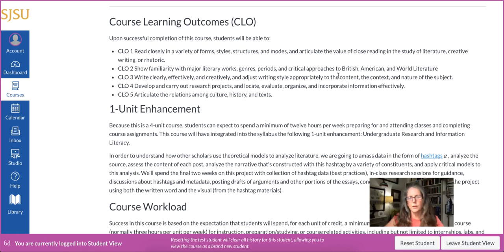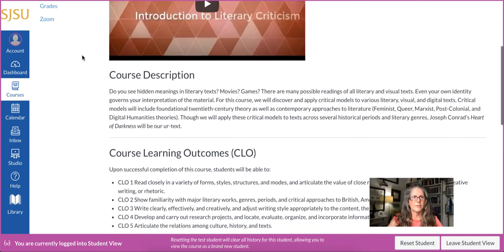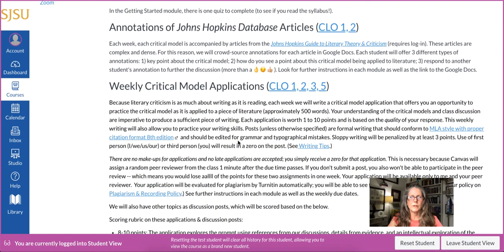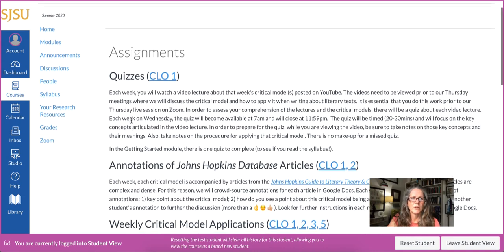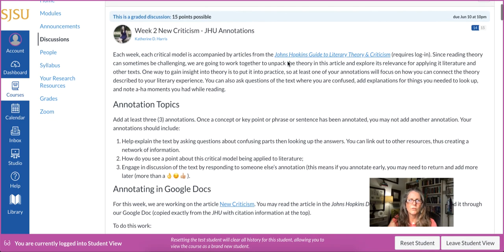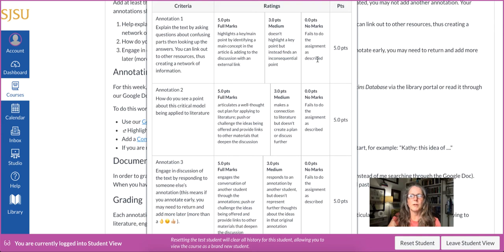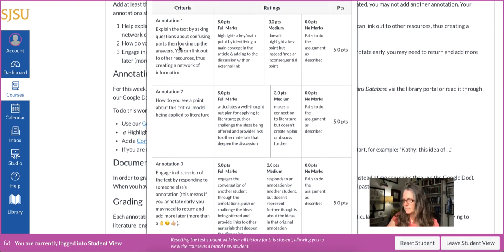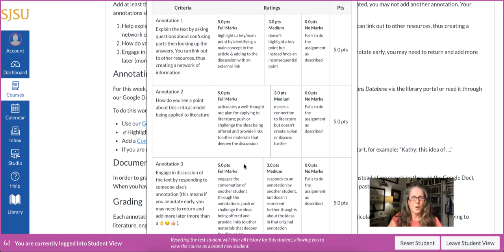Harris Assessment Strategies 063020